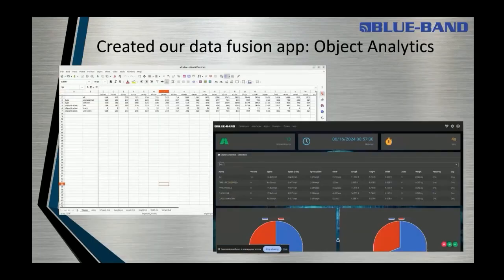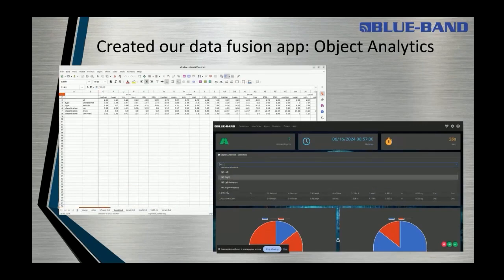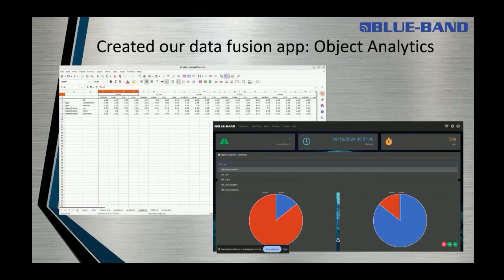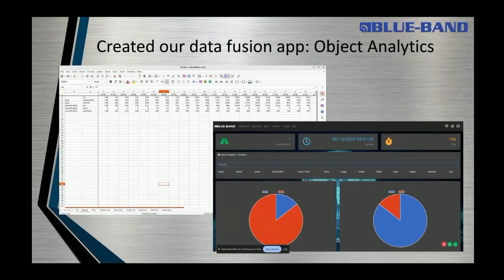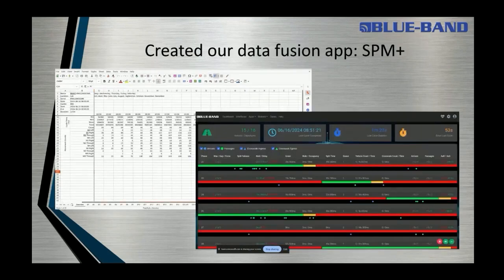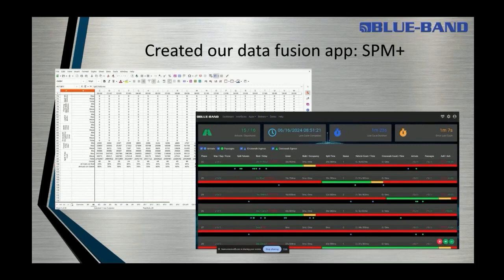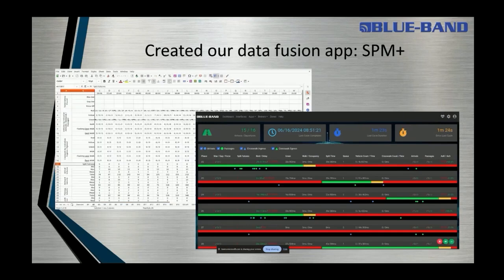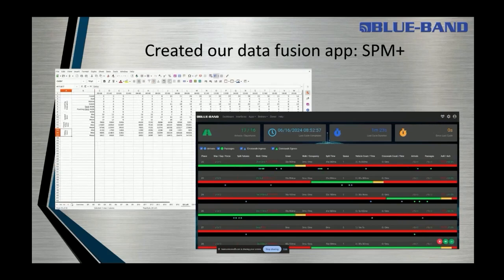Blue Band Analytics App